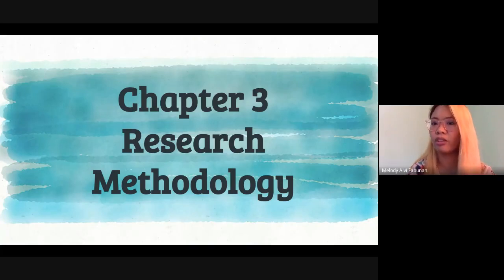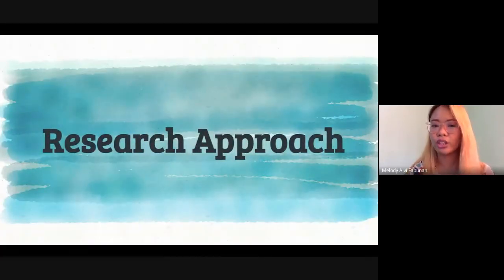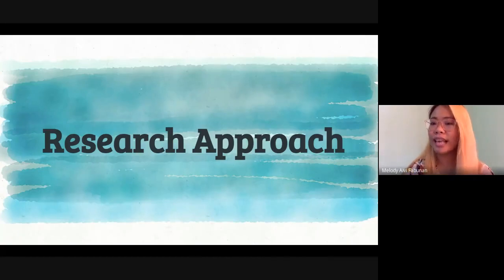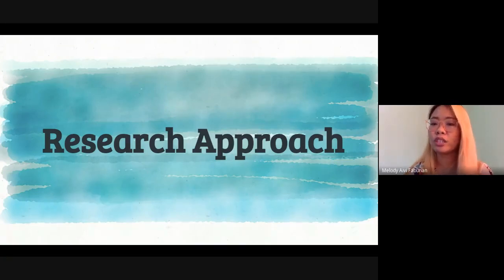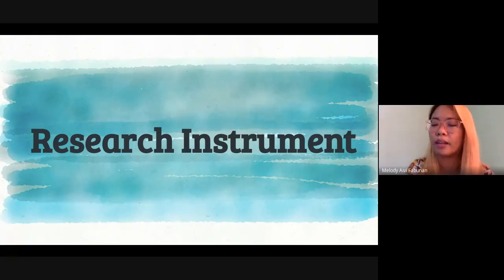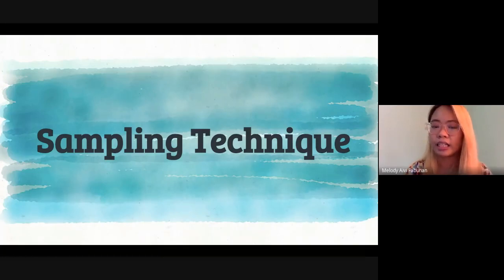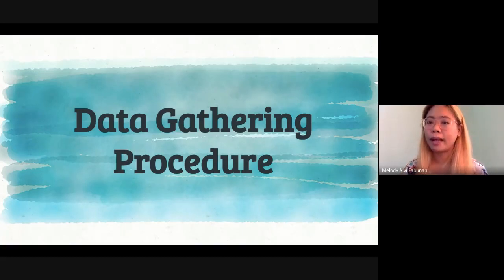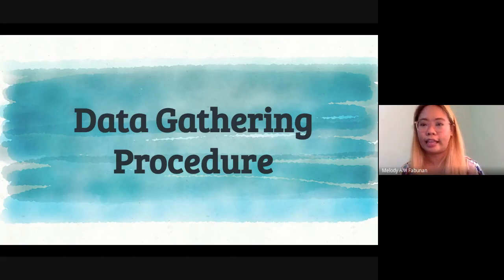Chap 3 Research Methodology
Video recordings of anything Science under the Sun in the new normal